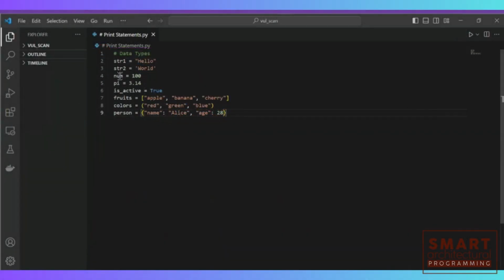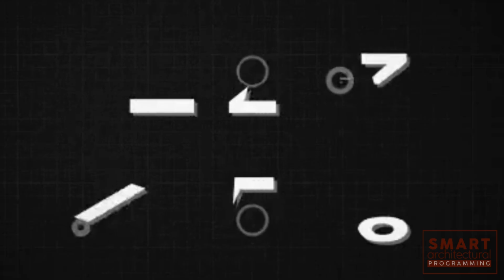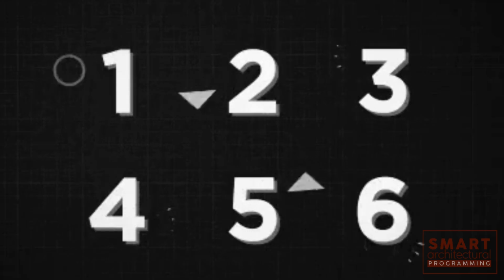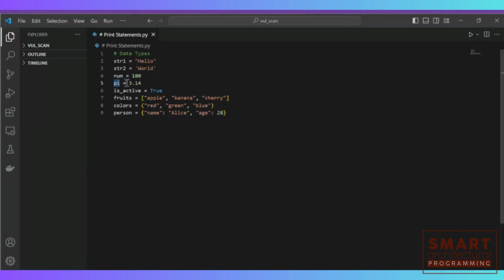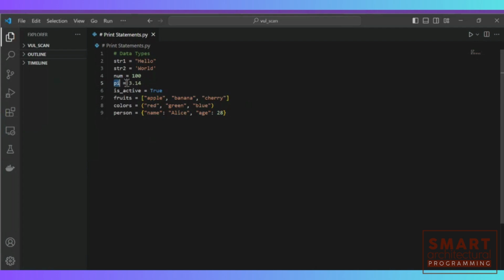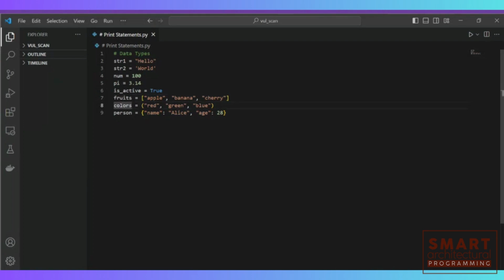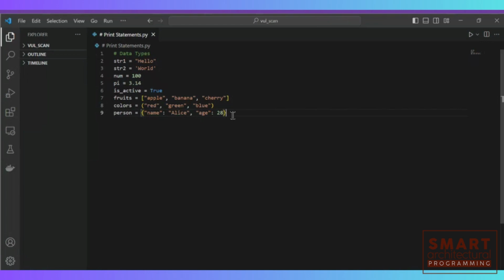Understanding Print Statements, Data Types, and Variables (PART 2)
Python Programming for Beginners: Understanding Print Statements, Data Types, and Variables (PART 1)

Welcome to the ultimate guide for Python Programming for Beginners! In this crash course, we'll delve into the essentials of Python programming, focusing on print statements, data types, and variables. Whether you're a novice or just getting started, this tutorial is designed to make Python Programming for Beginners an exciting and accessible journey.

Embark on your Python programming journey with our comprehensive course tailored for beginners. Throughout this tutorial, you'll not only grasp the fundamentals of Python but also gain a solid understanding of crucial elements like print statements, data types, and variables. Here's what you can expect:

- **Print Statements**: Learn the art of conveying messages through your code with impactful print statements.
- **Data Types Exploration**: Dive deep into various data types, from strings to lists, and understand how they form the backbone of Python programming.
- **Variable Mastery**: Unleash the power of variables, mastering their usage and significance in writing efficient code.

As you progress, you'll find that this Python programming course for beginners goes beyond the basics, offering hands-on experience with functions, loops, and more. Get ready to elevate your coding skills with our engaging playlist, curated especially for those stepping into the dynamic world of programming. Whether you're transitioning from Java or starting fresh, this tutorial ensures you not only write code but truly comprehend the inner workings of Python. Join us on this exciting learning journey and unlock the secrets of Python programming!

Ready to level up your Python skills? Happy coding! 🐍✨